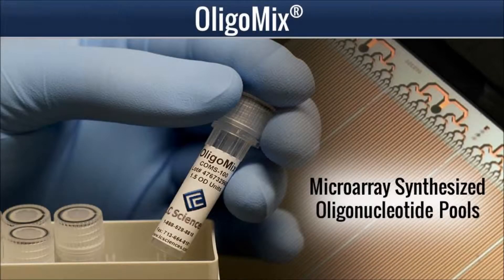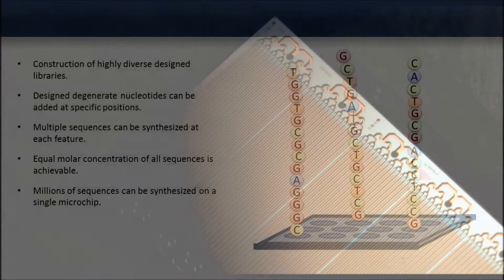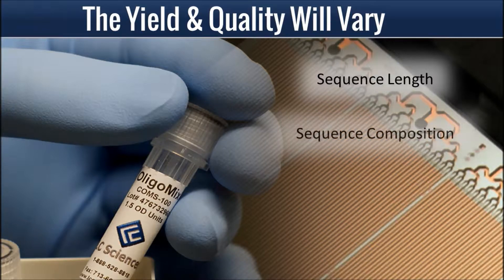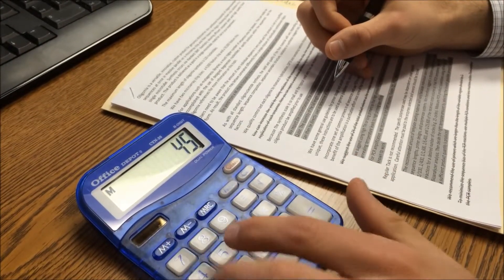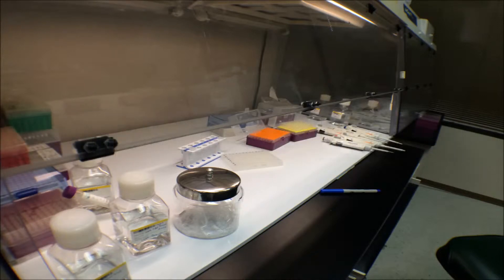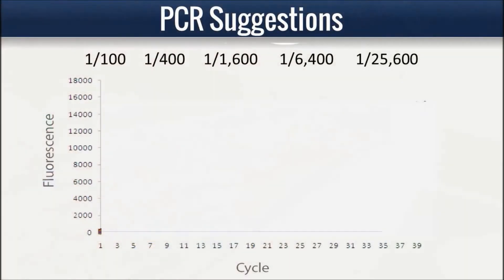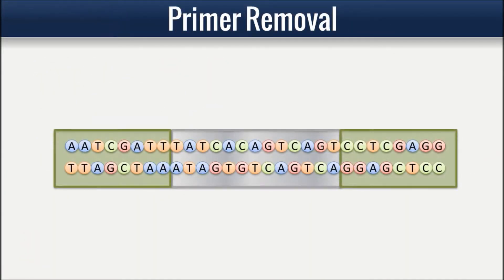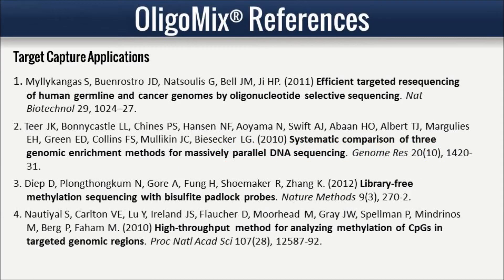OligoMix General Use Considerations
OligoMix® is a versatile, innovative, custom product for genomics discoveries. We synthesize thousands of oligonucleotide sequences at once in massive parallel on a microarray chip and then cleave the oligos, releasing them into solution in a single microtube. Synthesis occurs via standard DMT chemistry assuring efficient stepwise yield and high quality final product. The product is delivered as a pool in a single microtube, ready for use in your experiment.

The maximum length of OligoMix® synthesis is 120 nucleotides.
We have two microarray chip sizes: a 4,000 feature chip and a 30,000 feature chip.

For applications such as mutagenesis libraries, a much higher number of sequences may be desired. This can easily be accomplished with the use of designed degenerate nucleotides at specific positions within the sequences. See the OligoMix® references for more information on this topic.

Important - Users need to be aware that the amount of each individual sequence is very small and the product is not in a purified form. As result, the product may behave somewhat differently from a simple mixture of individually synthesized oligos. The yield from a 4K chip is typically in the range of tens of amole per sequence and sub-pmole per tube

Important - As with all standard oligonucleotide synthesis, the yield and quality of the final material will vary depending on the sequence length, sequence composition, sequence secondary structure, variations in synthesis reagent lots, and other factors.

We quality control test each OligoMix® by mismatch hybridization, QPCR and NanoDrop before shipping.
Because the synthesis scale is so small and the typical yield very low, we recommend, without exception that the raw OligoMix® product be amplified prior to use.

We report the concentration of the amplifiable material in ng/µL which is fluorometrically measured using Qubit. The quantity of the full length sequences can be inferred from the quantity of amplifiable materials which can then be directly used to determine of how much starting materials are needed in your PCR reactions.

We have some general use guidelines for primer design and amplification of OligoMix®, however, as all applications are unique, these instructions are to be used as general guidelines only, not as specific protocols.

1. Incorporate one set of common primers in all sequences and use PCR to amplify the product before use. An added benefit of the amplification is a purification effort since some of the failure sequences would not be amplified.

2. We suggest using high Tm or long primers so that high annealing temperatures can be used. In general, a high annealing temperature leads to high priming specificity

3. For PCR amplification, we recommend hot start enzymes. Fusion, Q5, PFU, Vent, and Platinum Tack have been known to work. Regular Tack is not recommended. The specific polymerase used may be dependent on your specific application. Careful attention must be paid to the enzymes selected and several should be tested.

4. The recommended amount of template starting material will vary because individual users will have different sequence lengths, primer designs, and polymerase systems. We therefore suggest a titration experiment using 1/100, 1/400, 1/1,600, 1/6,400, and 1/25,600 of the received total volume as trial PCR templates. Run PCR reactions for a desired number of cycles (e.g. 25 cycles). Measure PCR product quantities using either gel or Bioanalyzer analysis. Then decide the right template amount by selecting the lowest possible amount as long as a sufficient product quantity is produced.

5. If multiple groups of sequences are going to be extracted from the product, use nested PCR to first amplify all sequences and then use the inner primer regions to amplify the individual groups. Attempting to extract multiple groups in the first round PCR may not produce a satisfactory result.

6. The ultimate strategy for primer removal will be dependent on your specific needs for the subsequent application of the OligoMix® after cleavage. For example: blunt end vs. sticky end.

7. For general cloning use, you can remove the common primers after amplification by incorporating a restriction site within the common primer that is recognized by a type 3 restriction endonuclease. These enzymes will cleave at a site that is a specific short distance from the recognition site, leaving the entire variable section of sequence intact. After the restriction cut, the oligo sequences should be ready for vector insert.